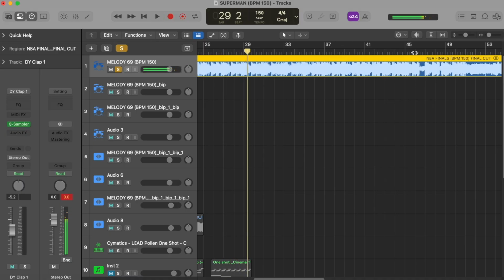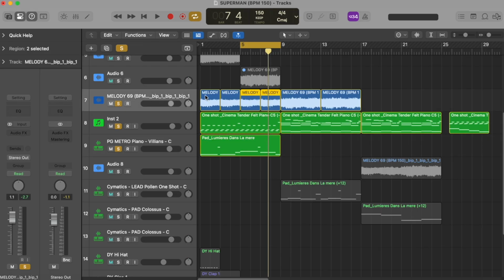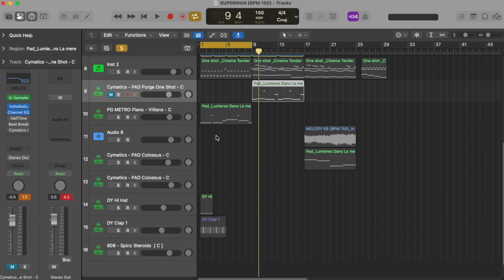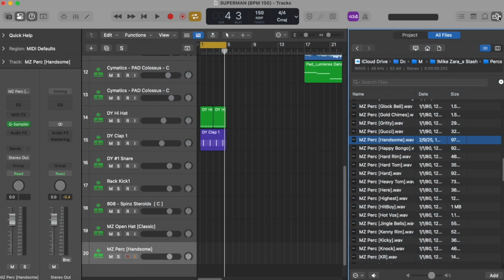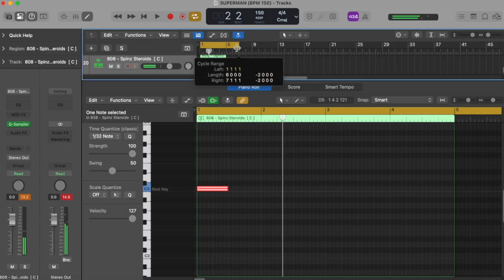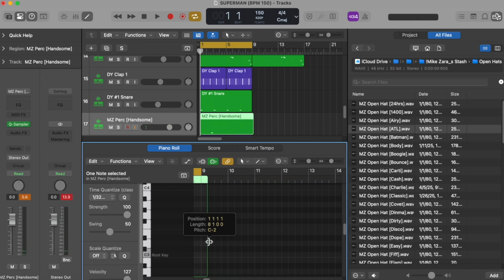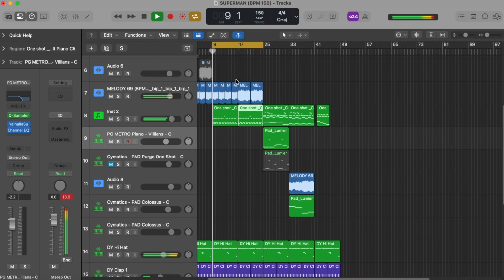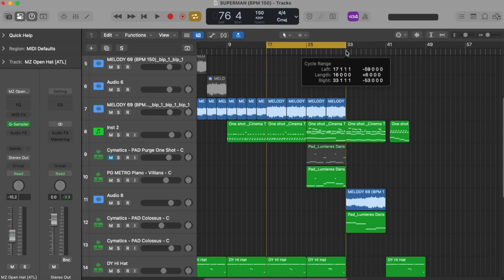Beat Breakdown: "Superman" – Metro Boomin × Future Melodic Trap Type Beat Analysis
🎹 Beat Breakdown: “SUPERMAN” – Metro Boomin × Future Type Beat 🔥
Dive in as I break down this melodic trap beat by MysteryMusicBeats:

• Melody & chord progression
• Drum layers + 808s

• Arrangement (intro, hook, verses)

• Production & mixing tips

👉 Preview beats instantly and grab licenses for Spotify, Apple Music, and more.